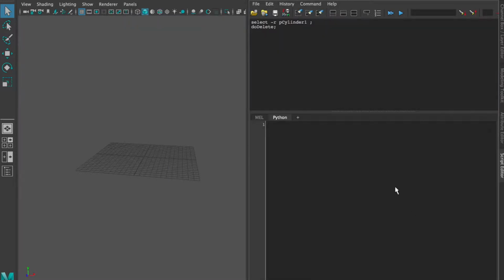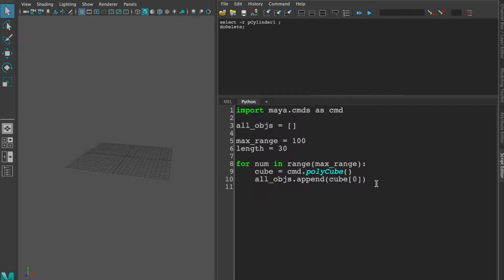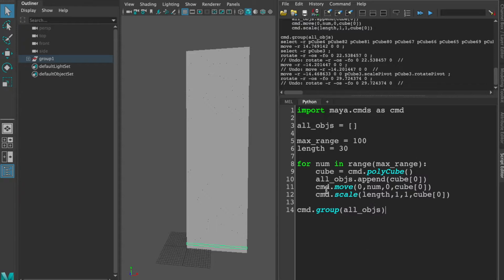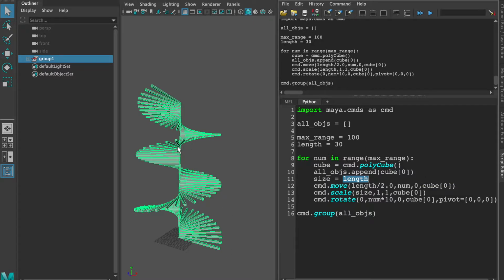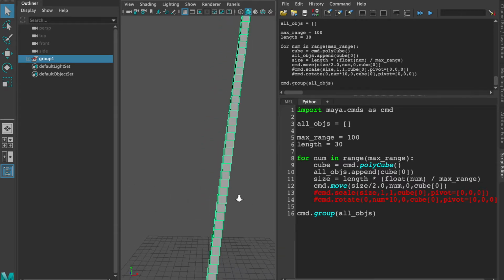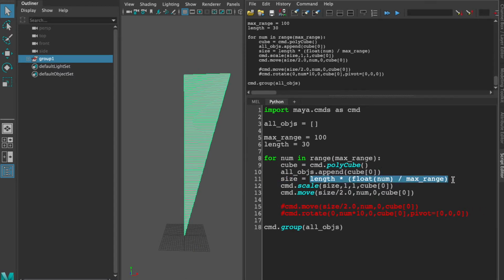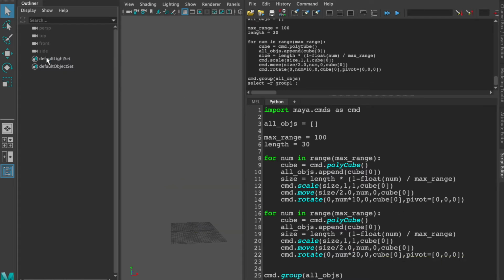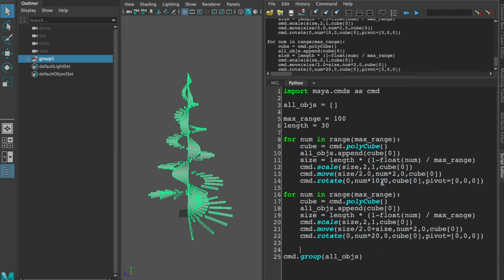Maya Python Exercise